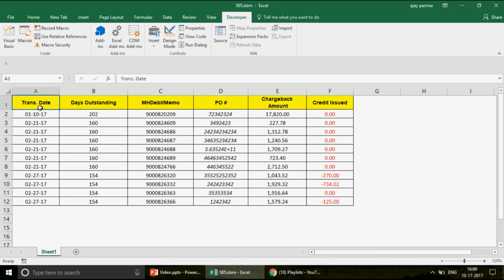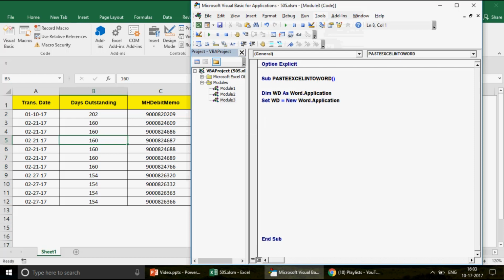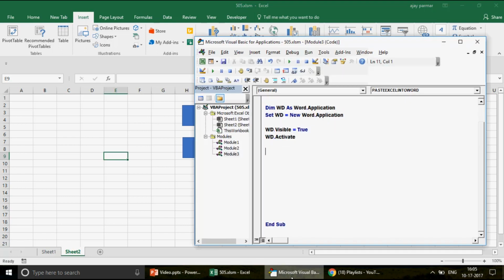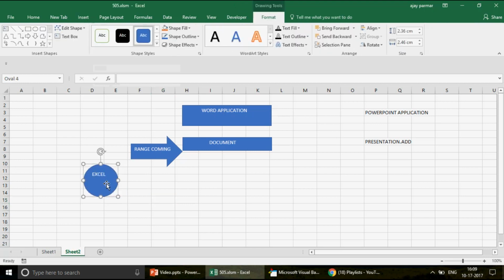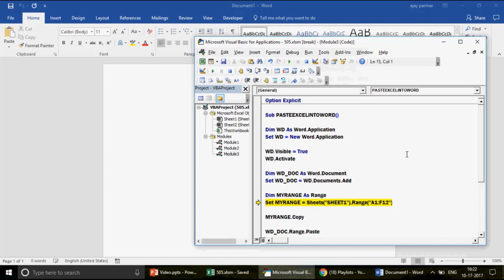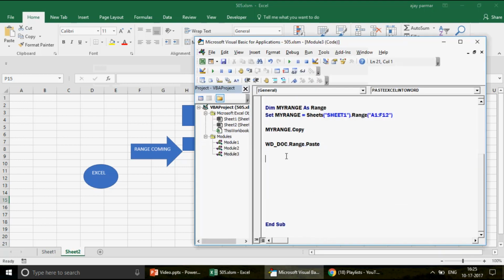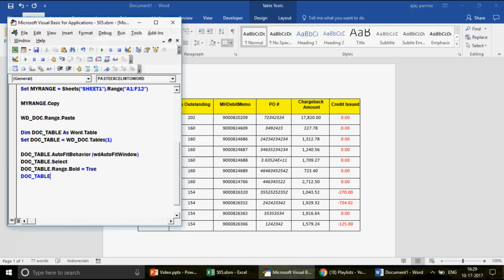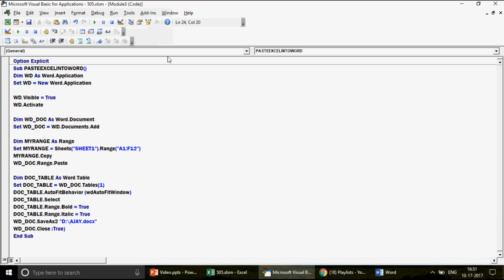Learn Excel - Video 506- VBA - How to Paste Excel Data in MS Word Series 2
How to export or transfer excel data into MS Word using excel VBA.